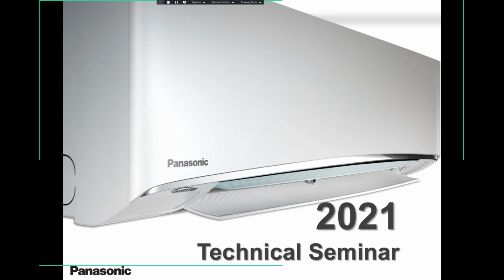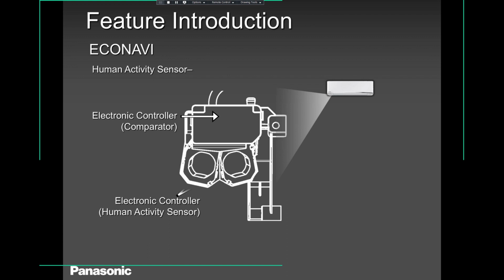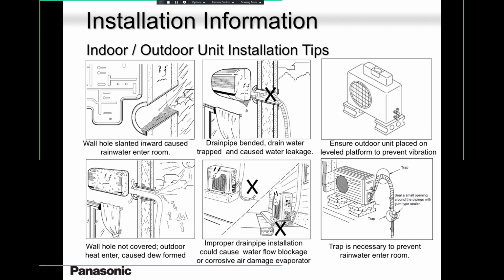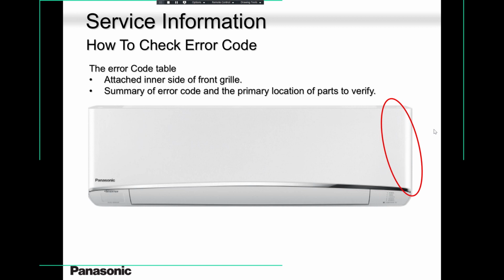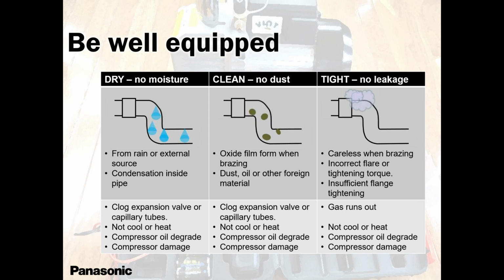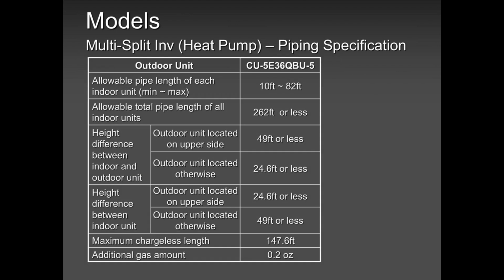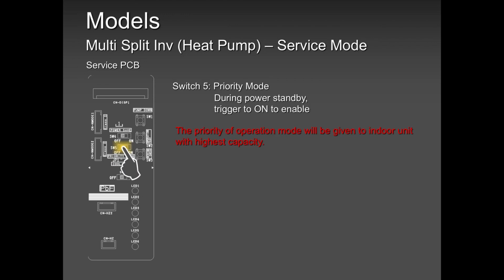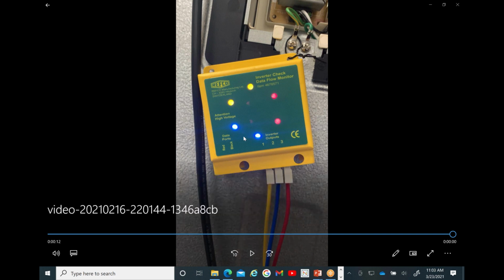March 23rd Advanced Service & Trouble Shooting Residential and Light